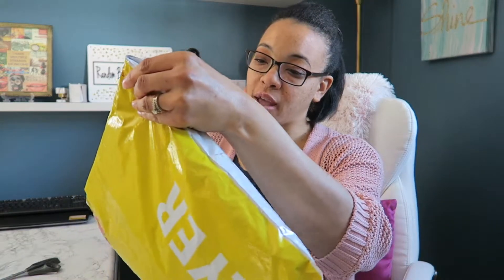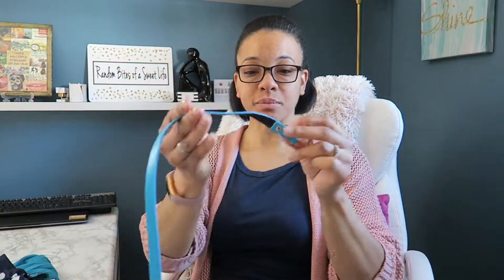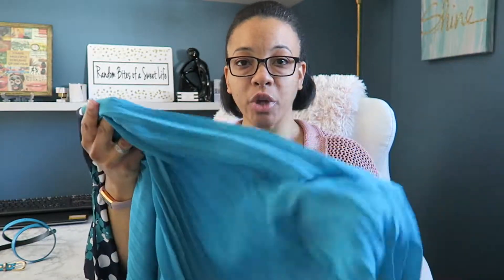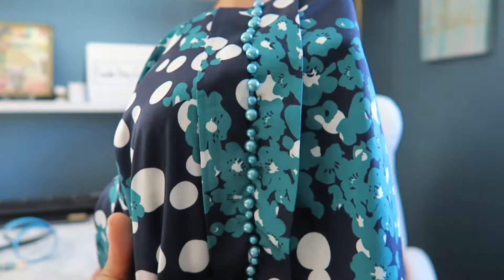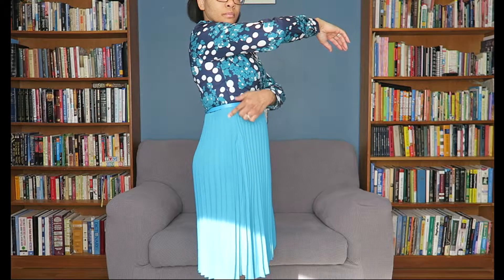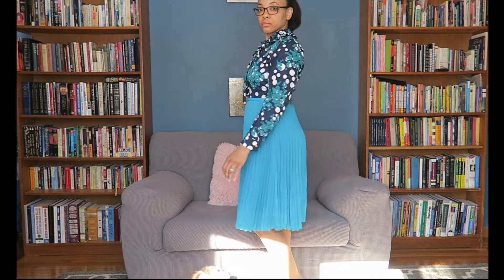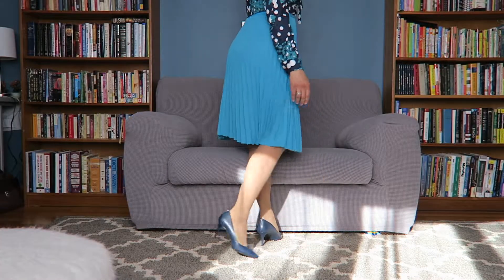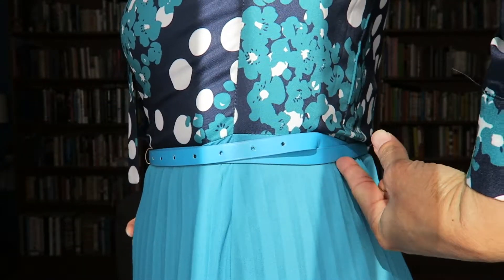Rosewe Review & Haul ~ Rosewe Reviews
Today's video is a Rosewe reviews video. A Rosewe review and haul where I review a dress I recently ordered. This is a small try-on haul as it contains only one dress but I provide details and a full description of the item. I hope this video is helpful.